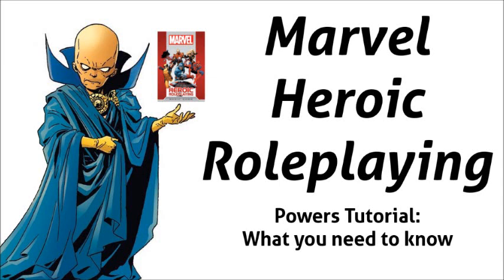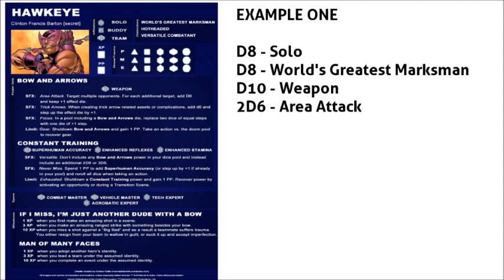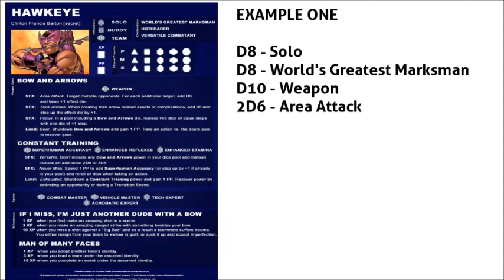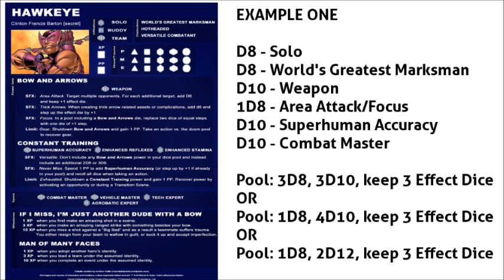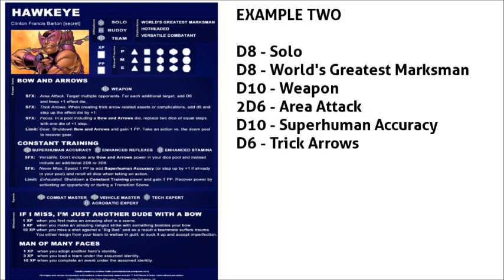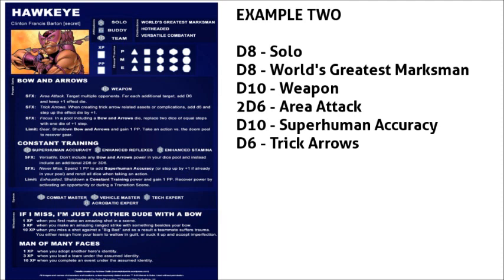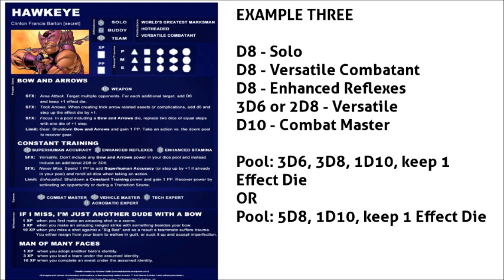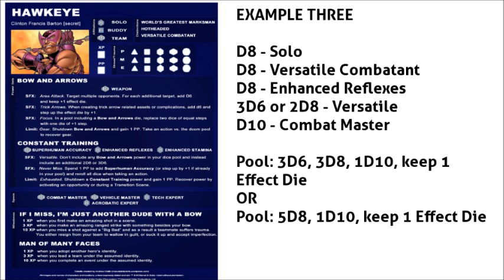Marvel Heroic Roleplaying Powers Tutorial